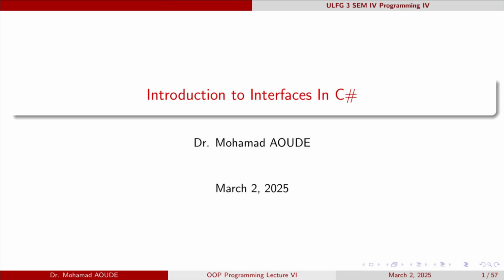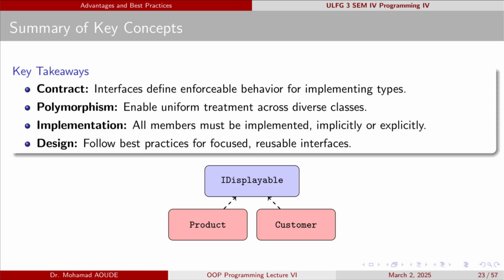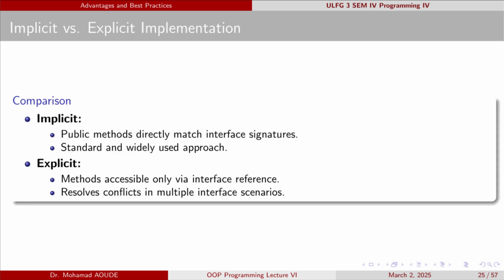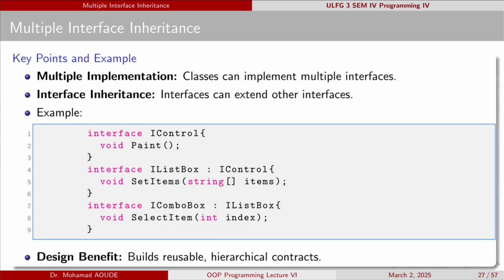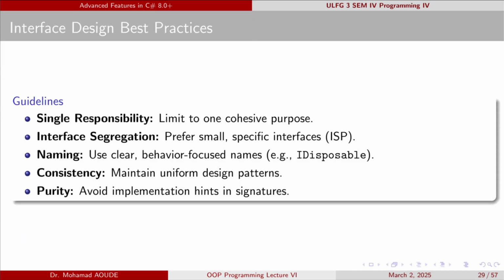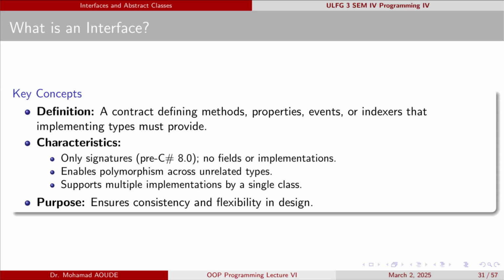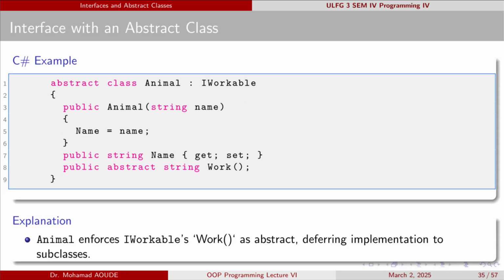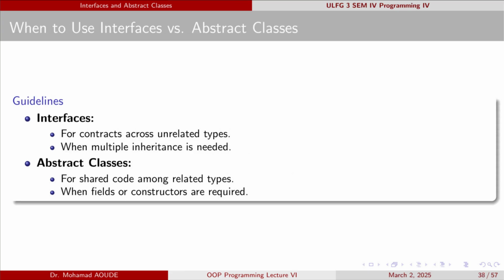Object-Oriented programming (C#) lecture 06 Interfaces part 2